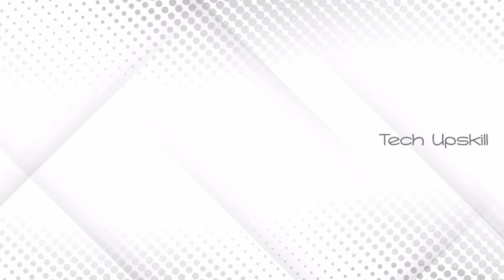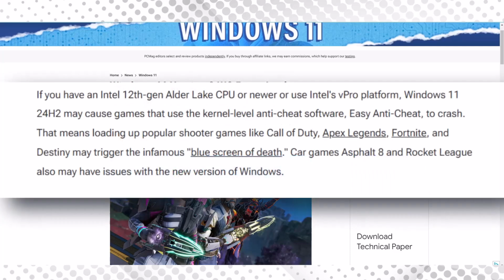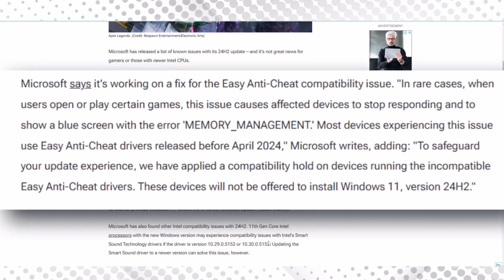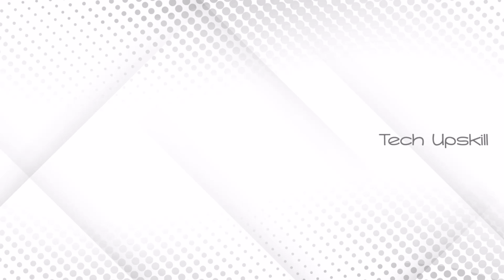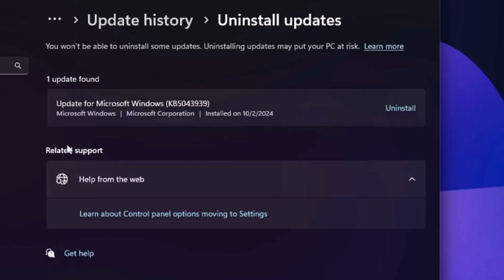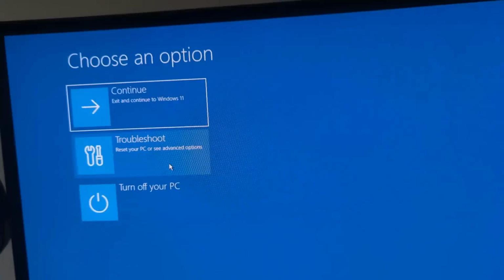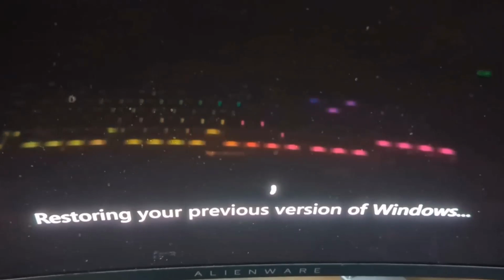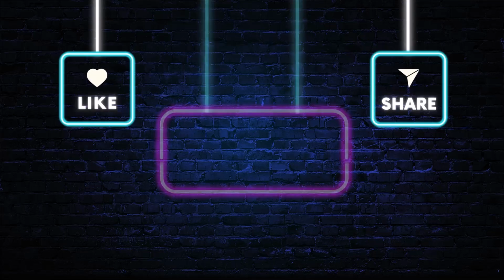Windows 11 24H2 Cause Blue Screen 😓 Windows 11 24H2 BSOD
This video covers solutions for the Windows 11 24H2  Displays Blue Screen BSOD  , known problems, and troubleshooting tips.

⏱️ Timestamps ⏱️
00:00 Intro
00:39 More About Issues
02:08 Fix 1
02:40 Fix 2